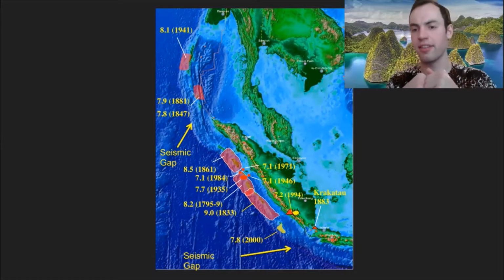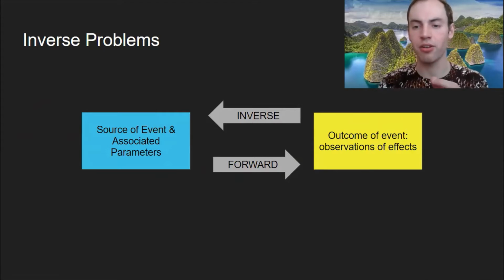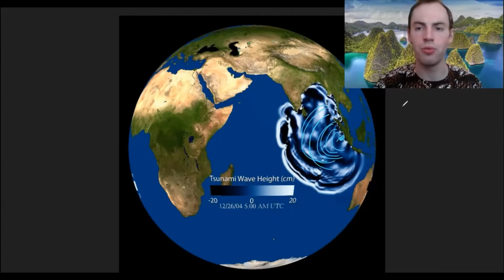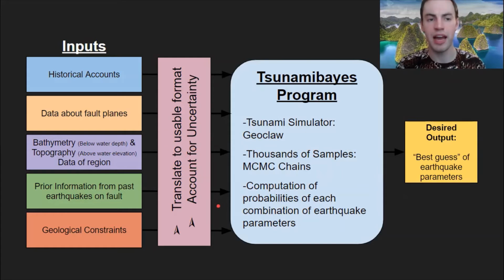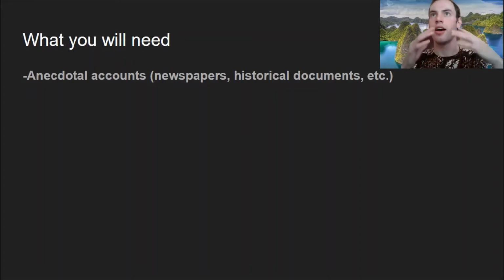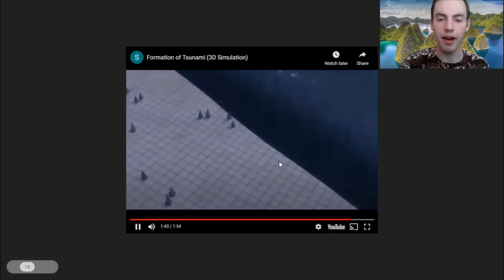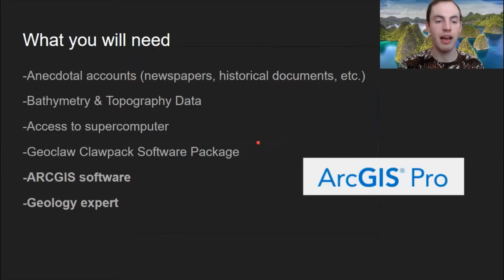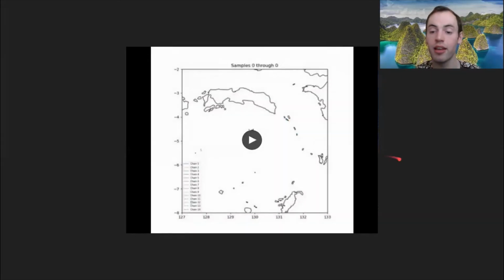Video 1: Intro To Historical Tsunamis, Tsunamibayes